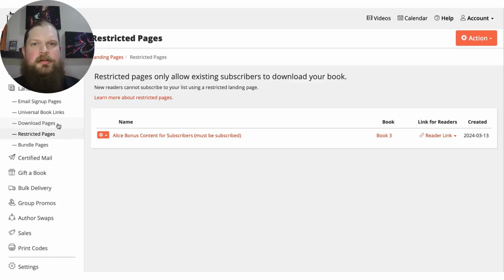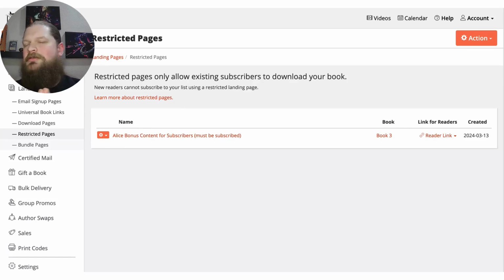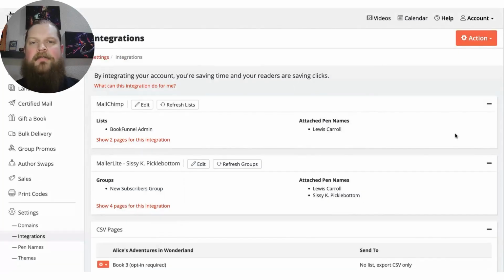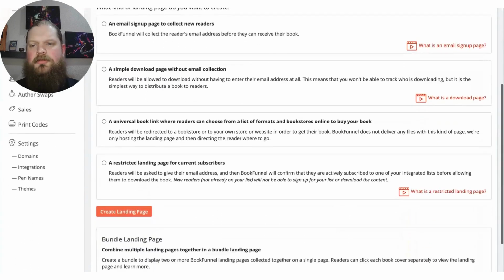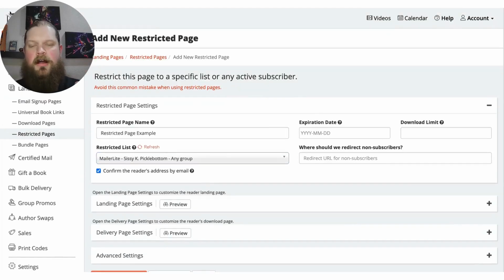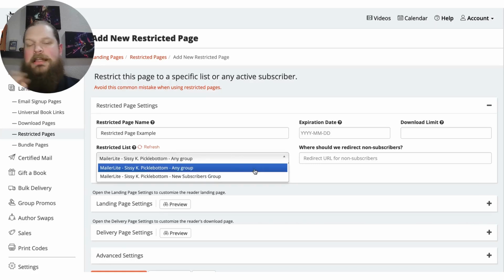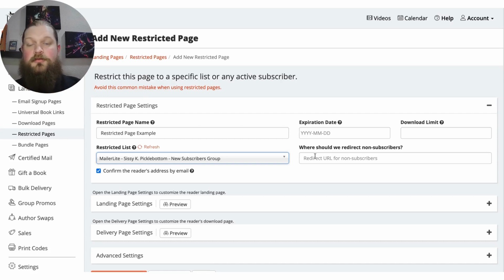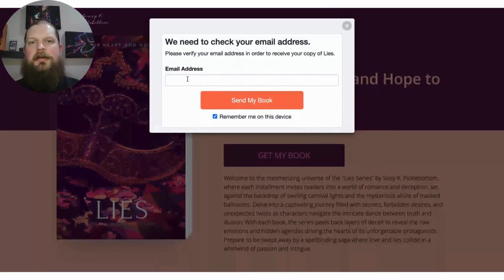Restricted Landing Pages | BookFunnel Tutorial